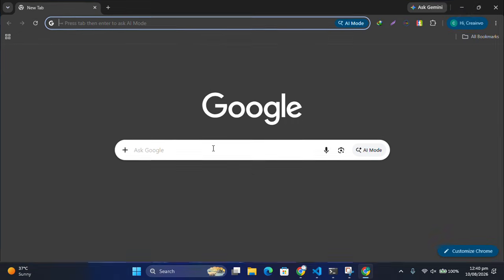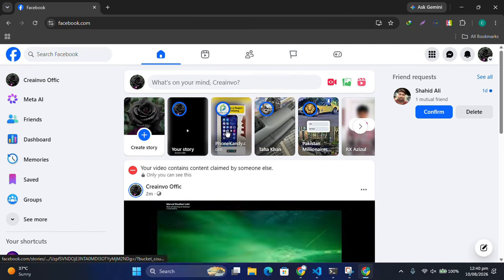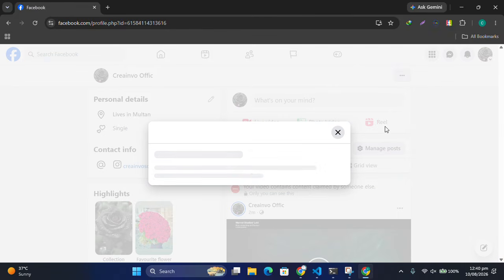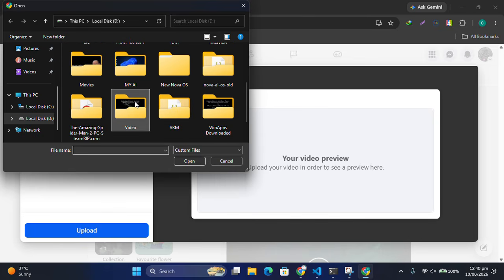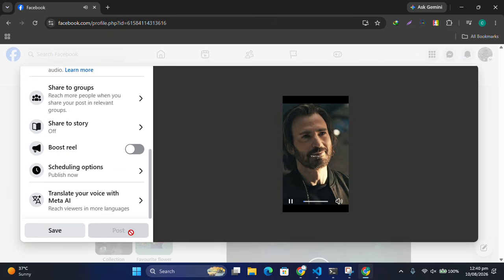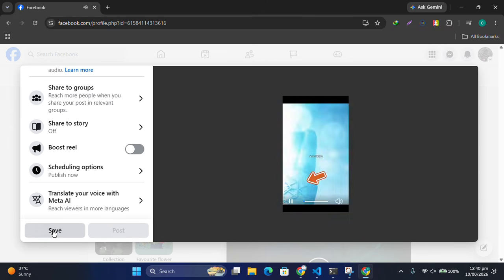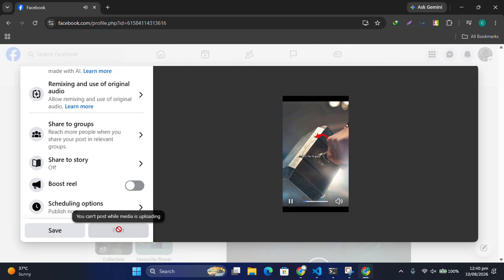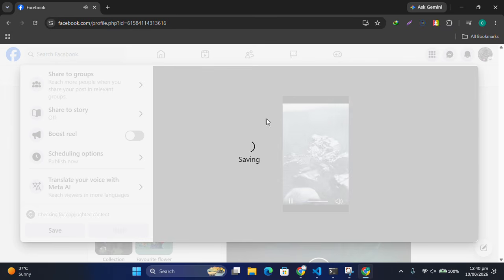How to Save a Facebook Reel as a Draft | Step-by-Step Tutorial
Want to save your Facebook Reel and post it later? In this easy step-by-step tutorial, I’ll show you how to save a Facebook Reel as a draft without publishing it right away.

In this video, you’ll learn:
✅ How to create a Facebook Reel
✅ How to save your Reel as a draft
✅ How to find your saved Reel drafts
✅ How to edit a saved Reel later
✅ How to continue and post your Reel when you're ready

This Facebook Reels tutorial is perfect for beginners who want to prepare their videos in advance and publish them later.